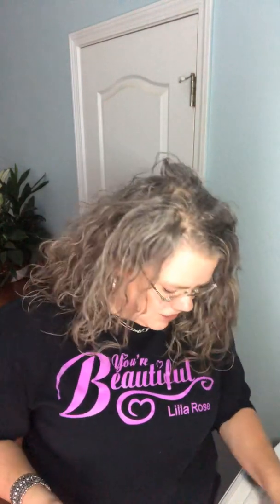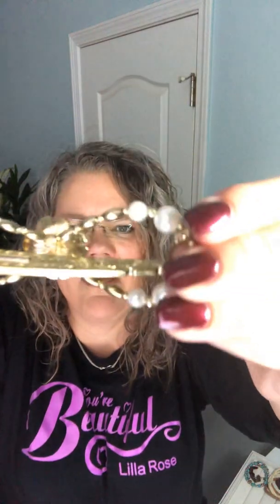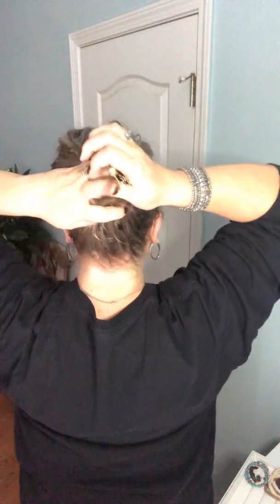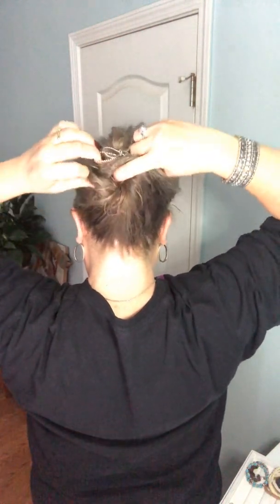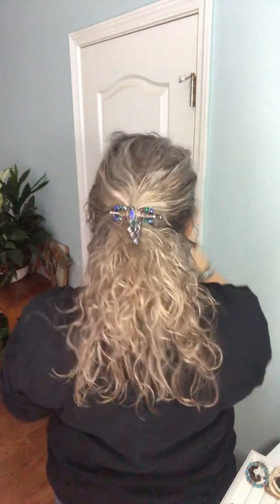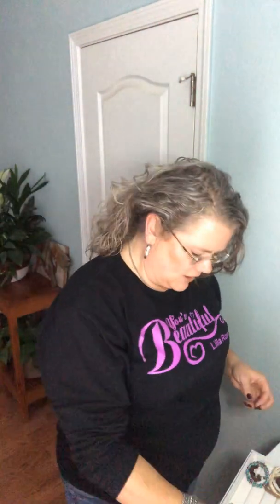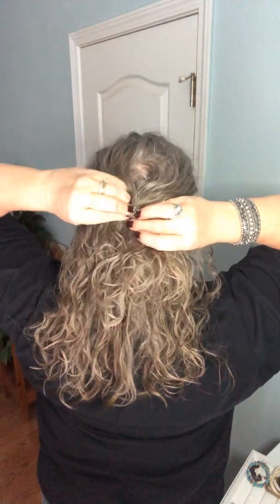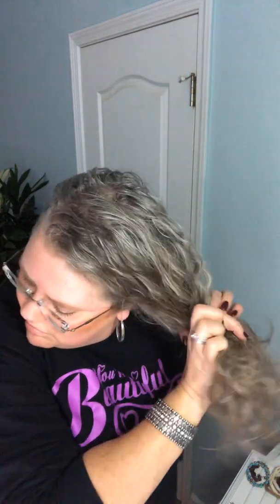The incredible Flexi Clip!!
I'm so excited to tell you about the amazing Lilla Rose Flexi hair clip! You can get flexies of various designs and colors at LRose.biz/KimStone !